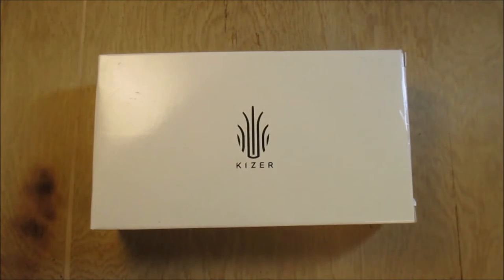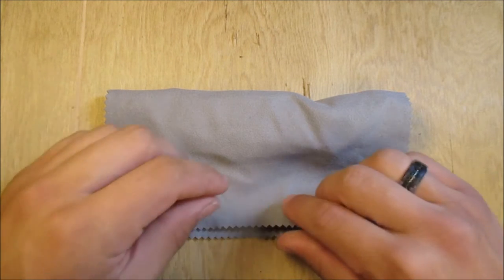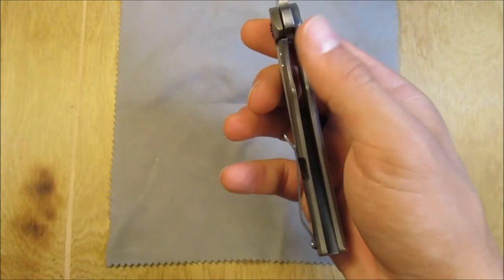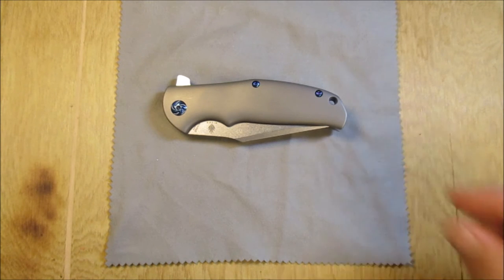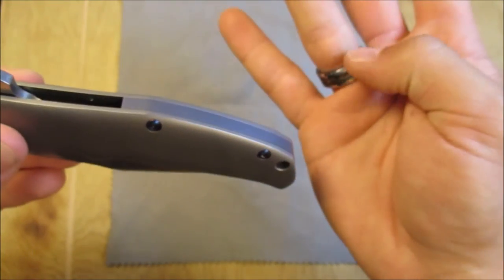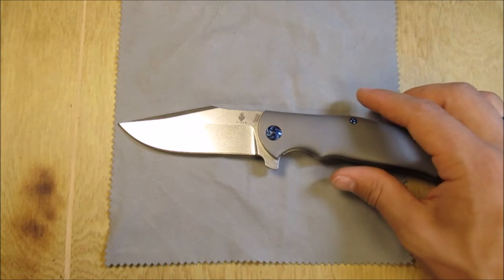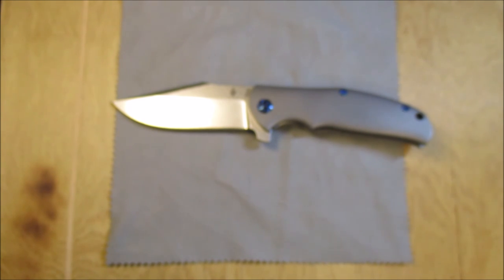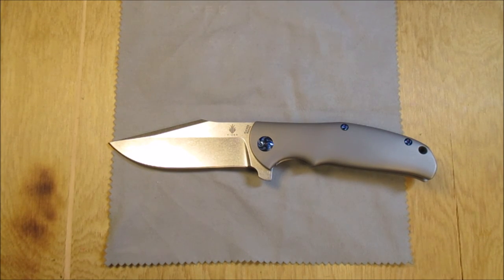The Best Knife for $200 (Kizer Laconico Intrepid)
__Stay tuned at the end of the video for BONUS PHOTOS__

At long last, the knife that I have been drooling over for far too long. The Kizer Laconico Intrepid might just be the best bang for you buck in this price range. Featuring gorgeous aesthetics and built like a tank, you'd be hard pressed to find better for $220.